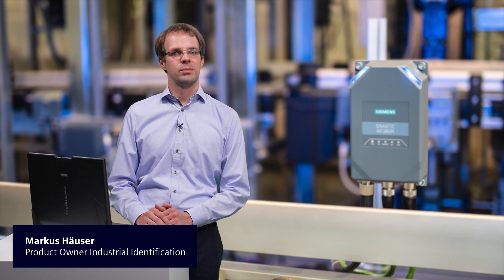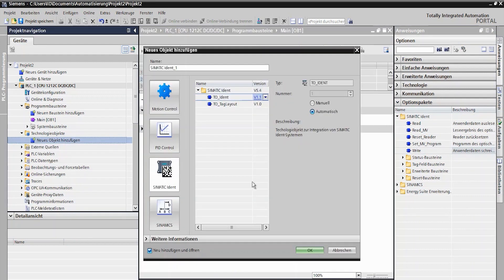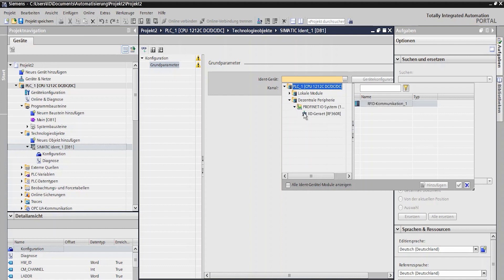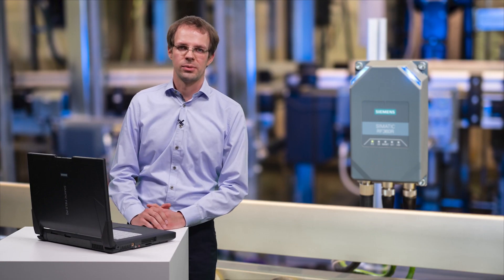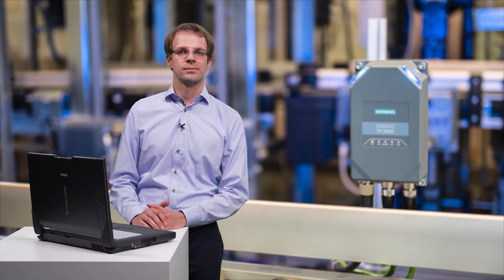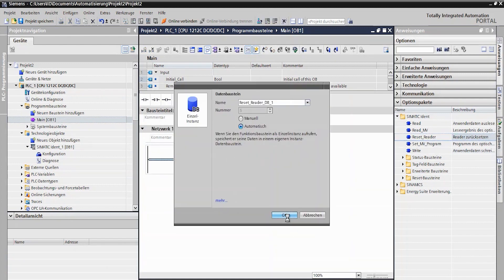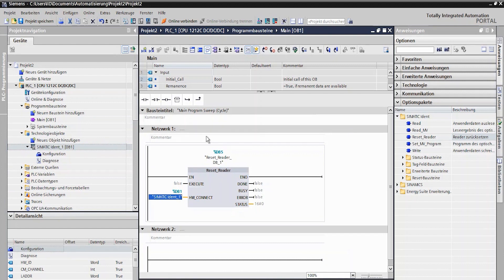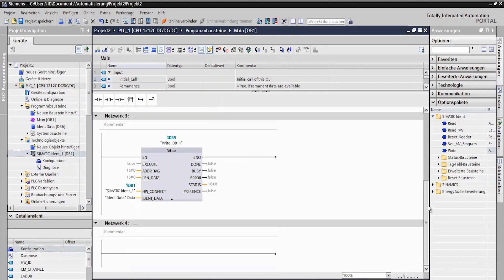Easy commissioning of SIMATIC Ident devices with TIA Portal function blocks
With TIA portal function blocks, the integration of SIMATIC Ident product family is simple. Configuration and commissioning of RFID and optical identification devices are intuitive and ready to use.